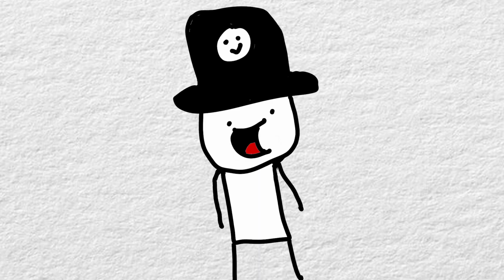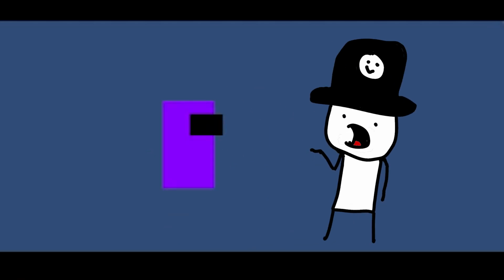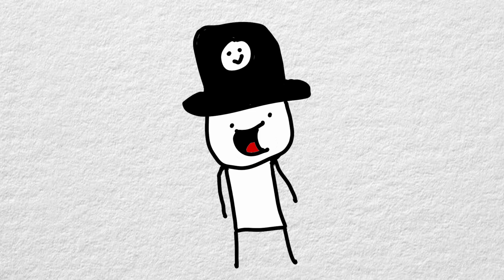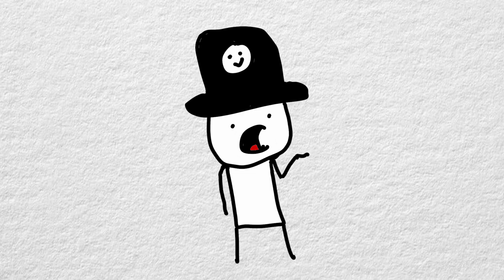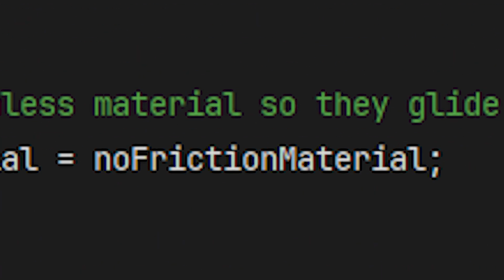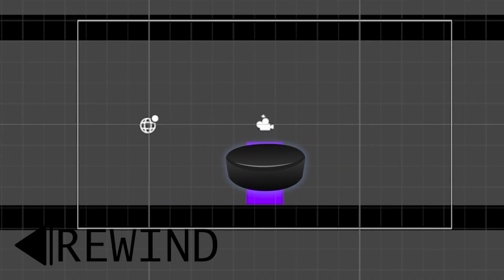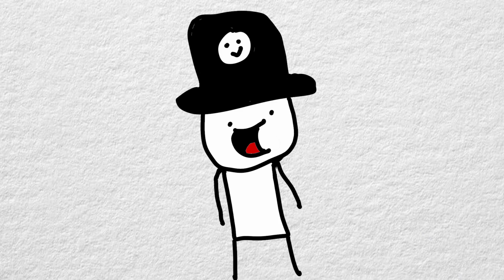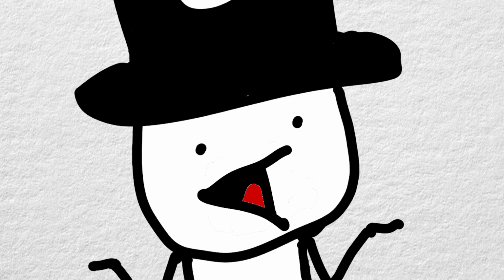I Made a Game Before Learning How to Code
I made an indie game from scratch! In this game devlog, I show you exactly how I built a playable Unity prototype in just one week with barely any coding experience. From logic bugs to programming struggles, I faced plenty of hurdles trying to learn game development as a beginner, but I eventually got there. If you've ever wanted to make a game from scratch with no coding experience, hopefully this devlog inspires your own journey!

Timestamps:
00:00 Intro
00:21 My Learning Experience
00:46 Unity & Prototype
01:23 Coding the Mechanics
03:14 Finishing Touches
03:41 Feedback
04:16 Outro